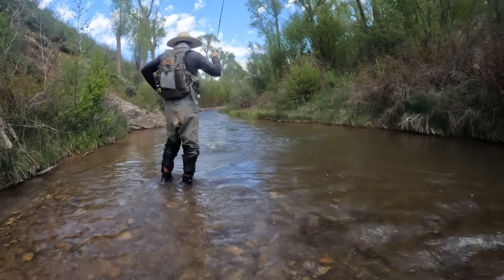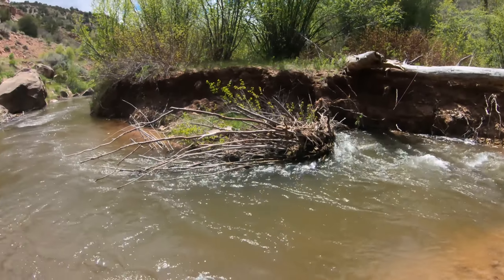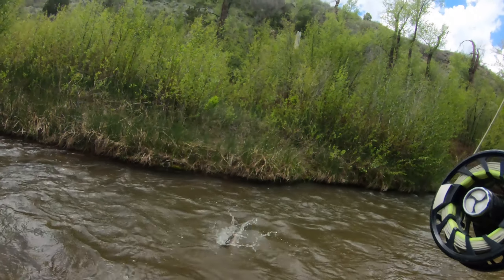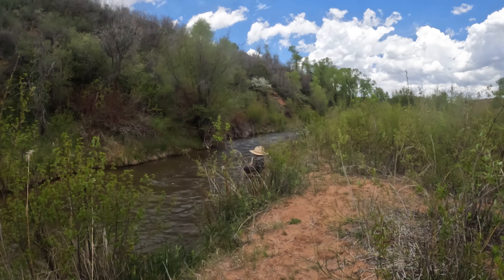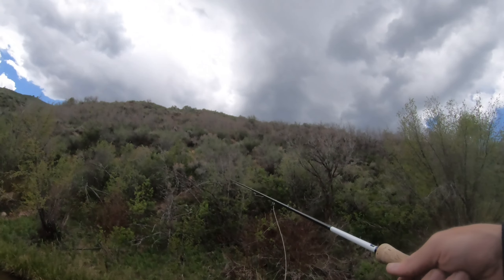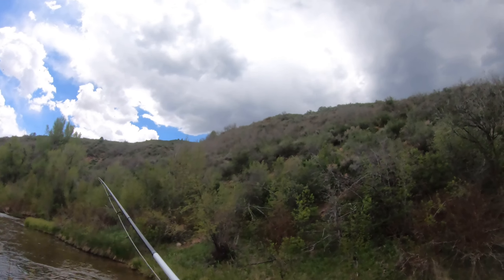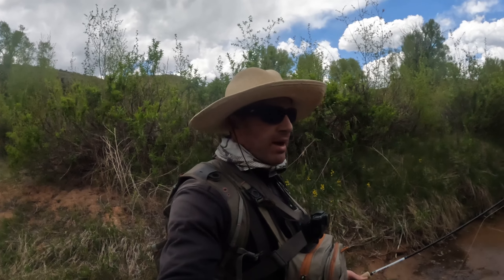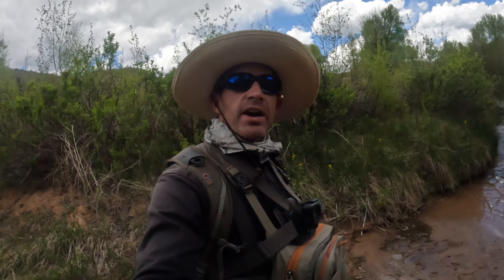Utah Fly Fishing | Small Creek Change of Plans Was the Right Decisions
This was a short trip that first started at a reservoir while trying a new technique that will need more work. Instead of continuing to fish this reservoir and new technique I decided to fish a small creek I haven't fished in a long long time. I'm glad I made the change.

Thanks for taking a moment to watch my videos!